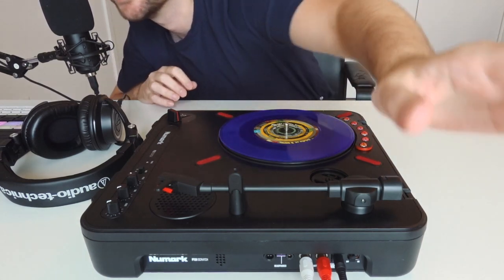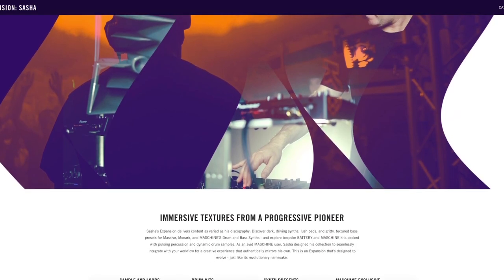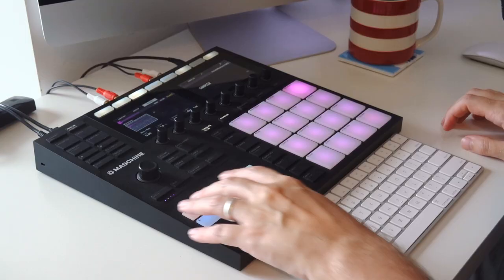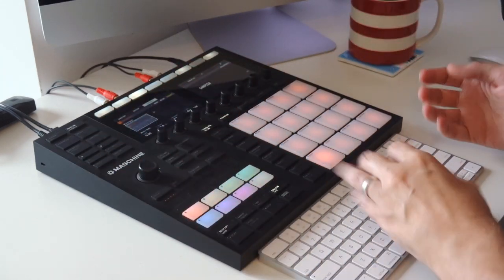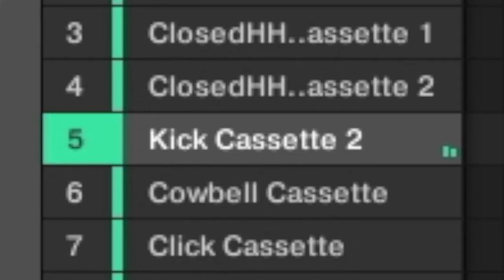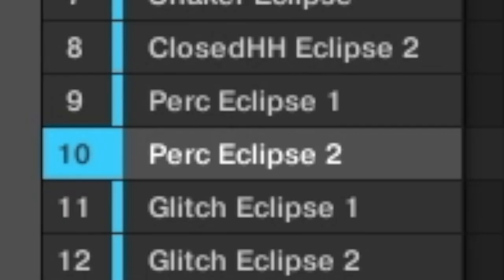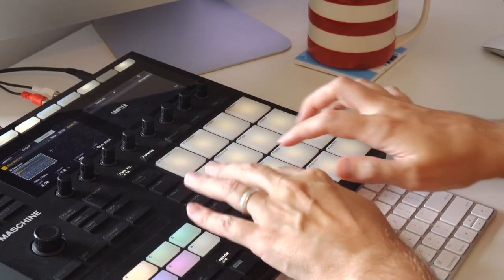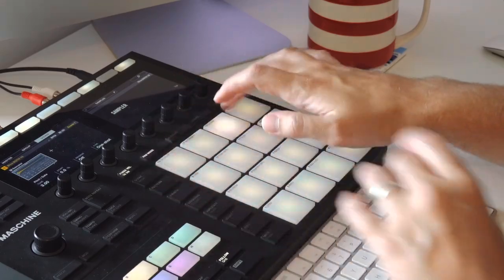New Artist Expansion SASHA (Maschine Mk3 Beatmaking)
Making a beat with some of the kits on the latest Native Instruments expansion.  Some really great sounds in here by the GRAMMY-nominated producer and DJ Sasha!
Check it out for yourself!

Numark PT01 Scratch
Audio Recorder